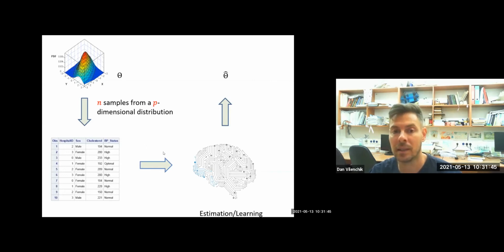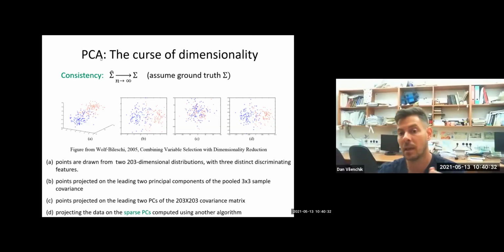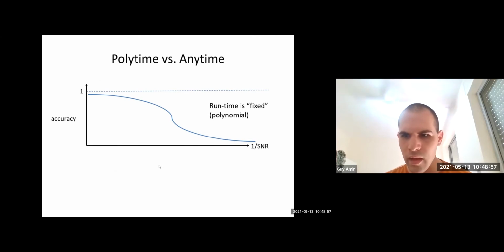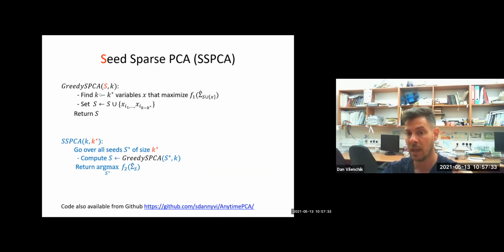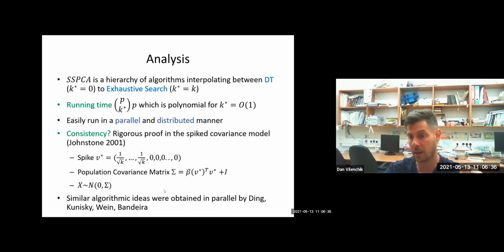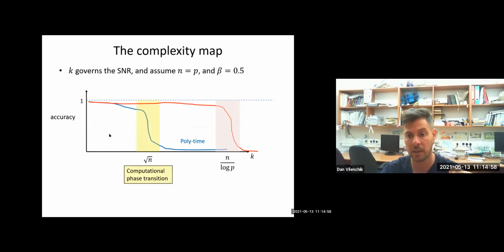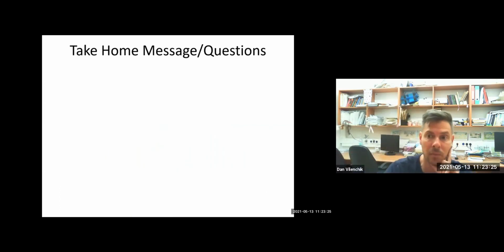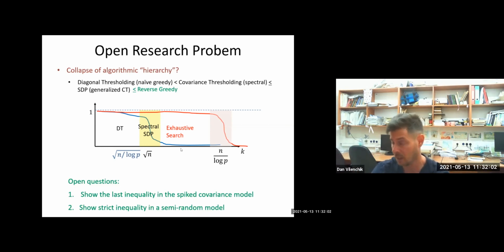Dan Vilenchik - Computational-statistical tradeoffs in finding sparse PCs in high-dimensional data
Delivered on May 13, 2021

Speaker:
Dan Vilenchik, BGU

Title:
Computational-statistical tradeoffs in the problem of finding sparse Principal Components in high-dimensional data

Abstract:
The problem of consistently estimating the covariance matrix of a p-dimensional random variable X is well understood when the ratio p/n goes to zero “sufficiently fast” (n being the number of samples).

In many applied scenarios one is trying to solve an easier task, estimating the leading eigenvector(s) of the covariance matrix (known as its leading Principal Component(s)).

However, in a high-dimensional setting, where the ratio p/n is a constant or even grows to infinity with n, both tasks become much tricker.

In some cases, efficiency and statistical consistency need to be traded off. One popular approach to settle this trade-off is by using various efficient estimators that guarantee consistency only in a certain regime of parameters.

In this talk we consider a different approach. We suggest a hierarchy of estimators, each level in the hierarchy is an estimator that spends more computational resources than its predecessors.

We provide a rigorous analysis of our approach in the spiked-covariance model, where we explicate the required level in the hierarchy to guarantee a statistically consistent solution, as a function of the SNR.

We also provide simulation results that demonstrate the usefulness of our approach.
Paper appeared in COLT 2020.

Bio:
Dan Vilenchik is senior lecturer in the School of Electrical and Computer Engineering in Ben-Gurion University. His research interests include both theoretical aspects of machine learning, mainly computational statistics, and hands-on machine learning, focusing on on-line social platforms and text analysis. He received his PhD in Computer Science from Tel-Aviv University in 2008, winning the dean’s award for excellent PhD dissertations. Between 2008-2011 he was a postdoc at the EECS department at UC Berkeley and a Hedrick Assistant Professor at the math department at UCLA.

Online Calendar:
Learning Club @ HUJI